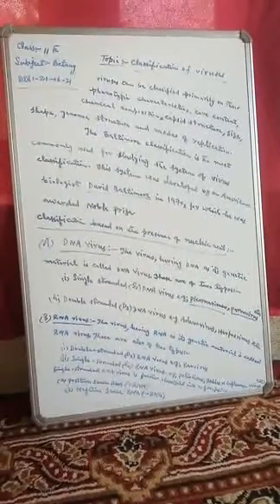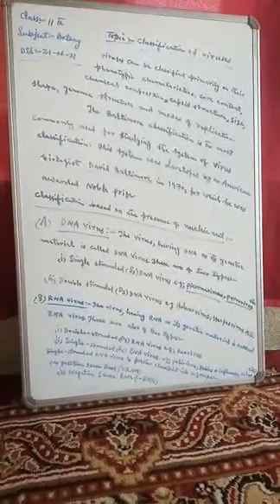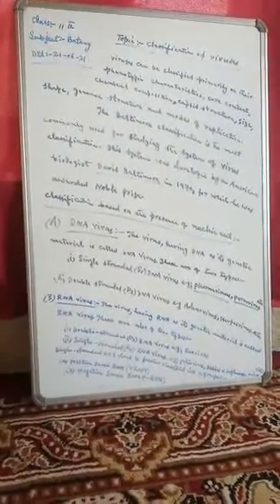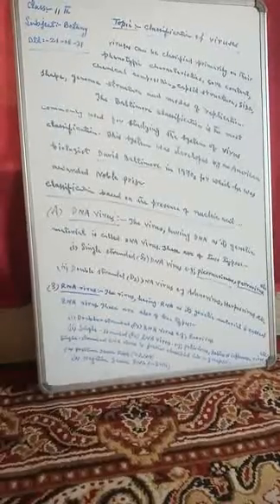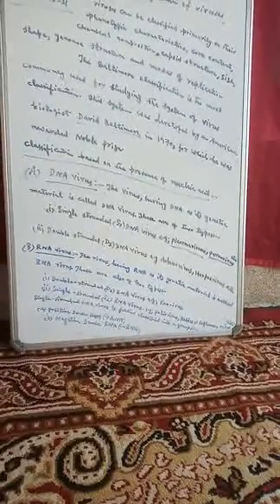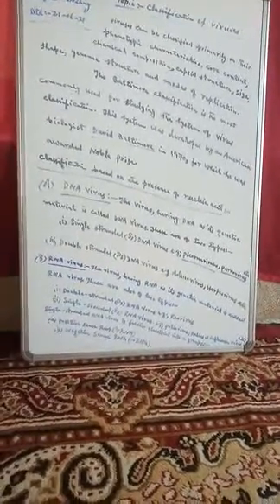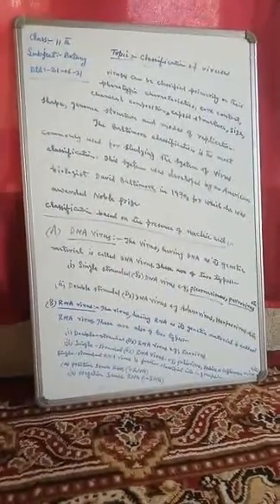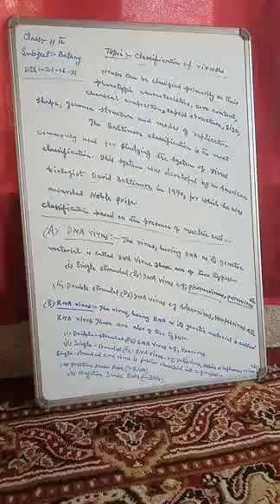Classification of Viruses